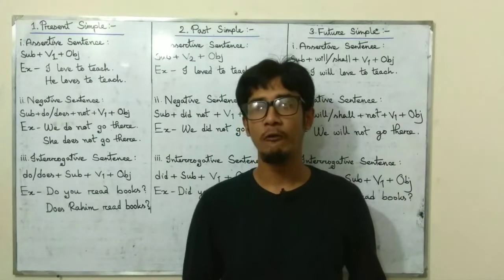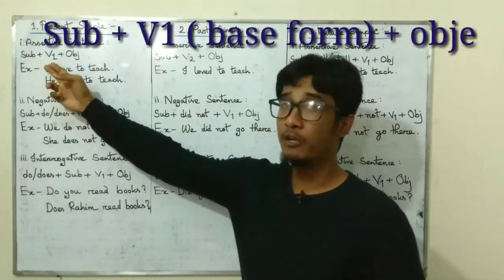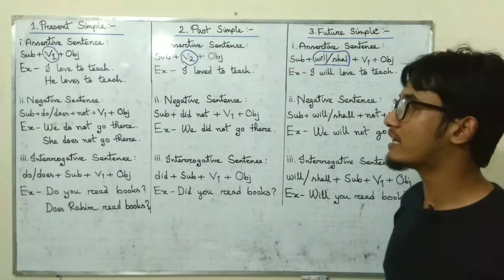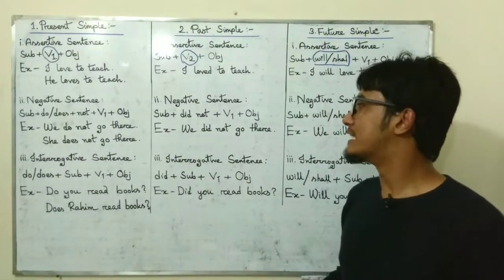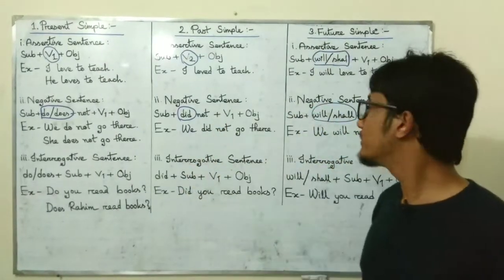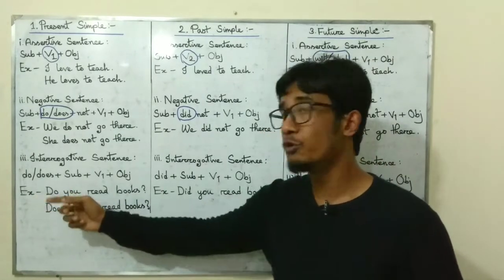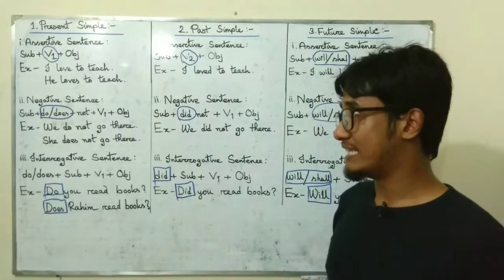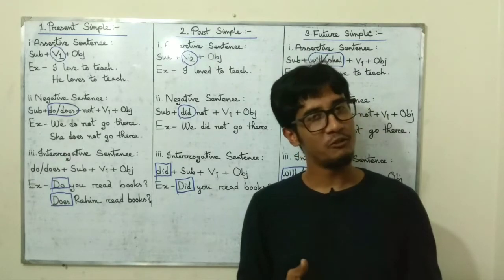Simple Tenses: Present, Past and Future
Some people think learning tense is very complex. But this video will tell that learning tenses is not complex at all. In this video I have showed you that you can learn English tenses within very short time. So, let's begin learning tenses.

You are watching on bd24 online school. We have a library of important videos on English practice lessons in English and Bangla with meanings explained in Bangla to learn English fast and easy. Our each English class will provide you with English phrases, new words and practice of English to be spoken in the real world and bank exam, public exam and other competitive exams. Our English speaking topics such as English grammar rules, English conversation practice, IELTS practice, improving English fluency etc for ma a speak English fluently.